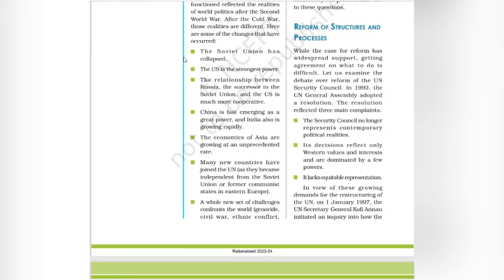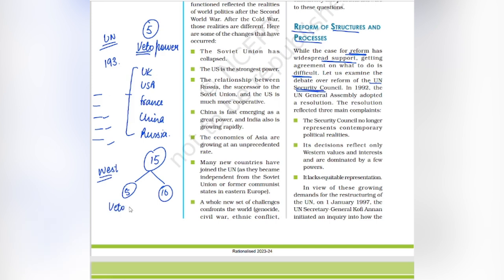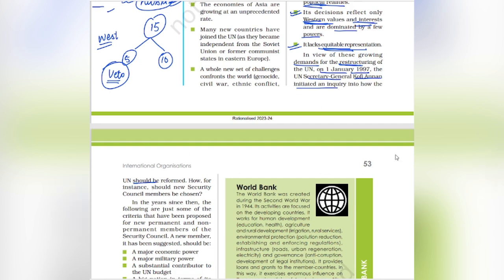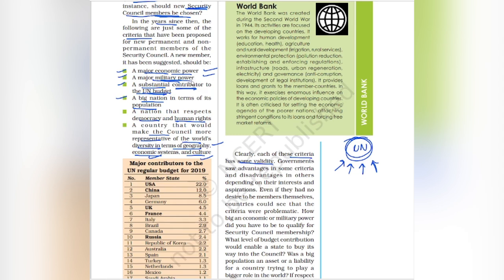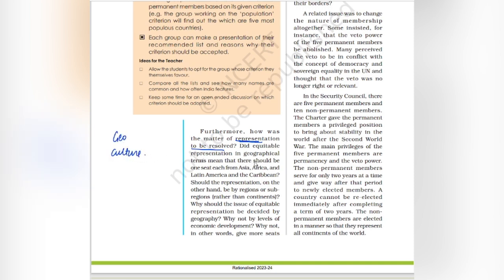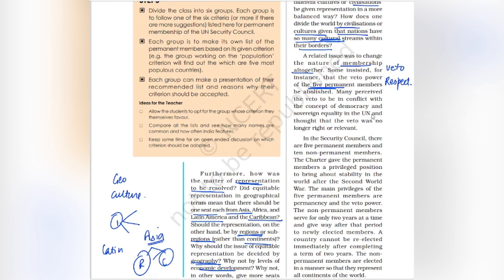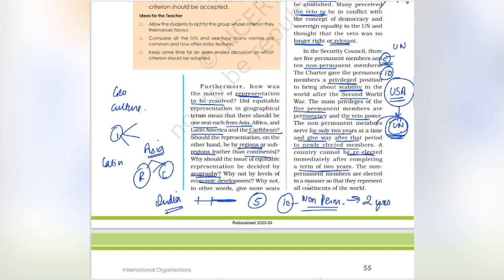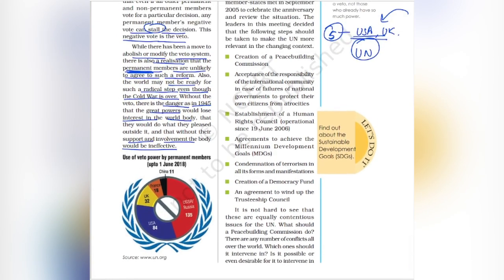Reform of Structures & Processes - International Organisations | Class 12 Political Science Ch 4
In this video, we will cover:
1. Topic Name: Reform of Structures & Processes
2. Class: 12th
3. Subject: Political Science
4. International Organisations (Chapter 4)
reform of structures and processes of un class 12
class 12 political science chapter 4 international organisation
class 12 political science chapter 4 international organisation question answer
political science class 12 chapter 4
international organisations notes
class 12 political science chapter 4 international organisation notes
chapter 6 class 12 political science notes
international organizations class 12